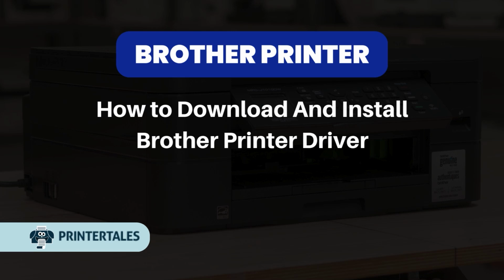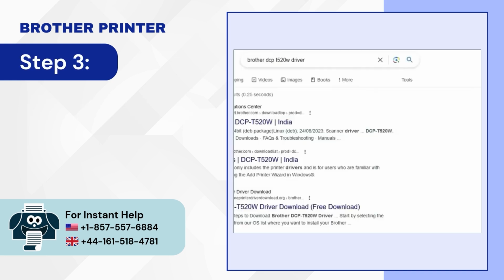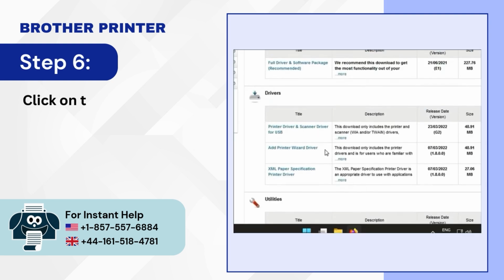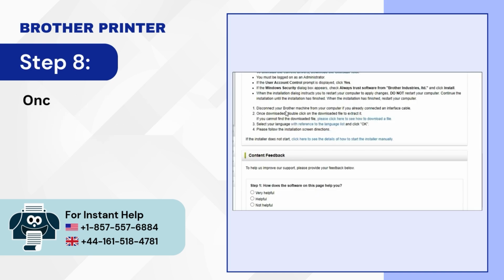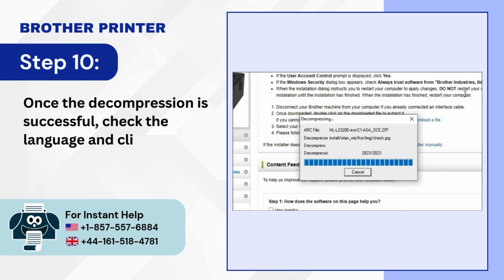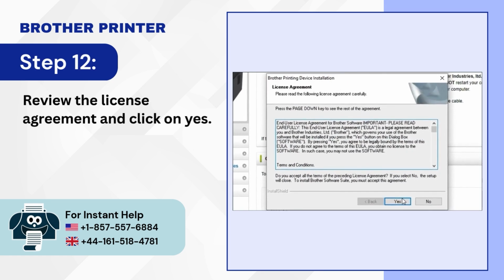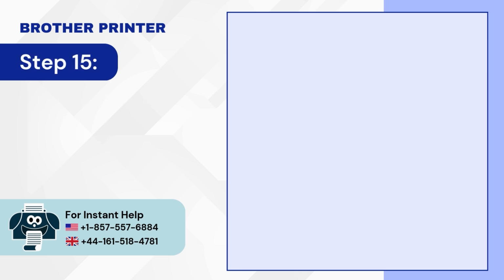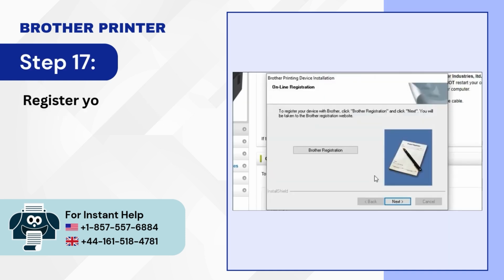How to Download and Install Brother Printer Driver? | Printer Tales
Downloading Brother printer drivers is an important action. When the appropriate driver is downloaded and installed, your printer can function seamlessly, and you won’t face any technical glitches.

The printer drivers are essential software to maintain effective communication between your PC and the printer. Furthermore, with the latest printer driver installed, you can access your Brother printer's advanced features.

Here is a full video tutorial on downloading and installing Brother Printer Driver.

Step 1 to Step 19 (0:00:05 - 0:02:03)

Watch the video to the end to learn how to download and install Brother Printer Driver.

Remember, our team is always available if you have trouble downloading and installing Brother Printer Driver.

We truly appreciate your time and effort in watching this video. Thank you for choosing Brother.